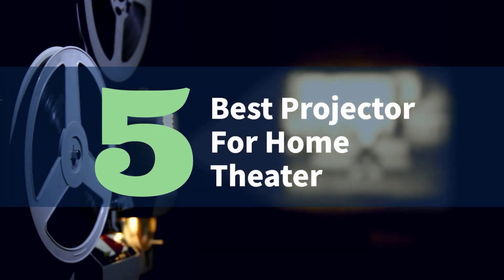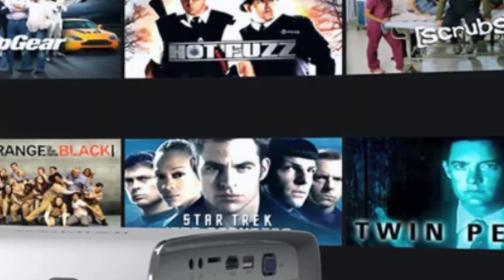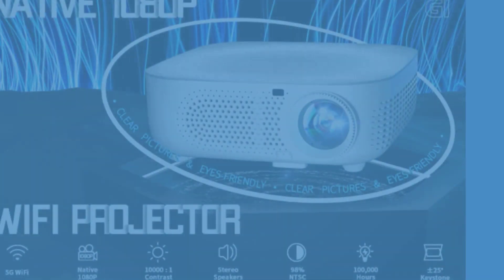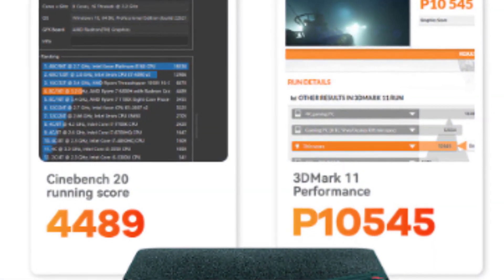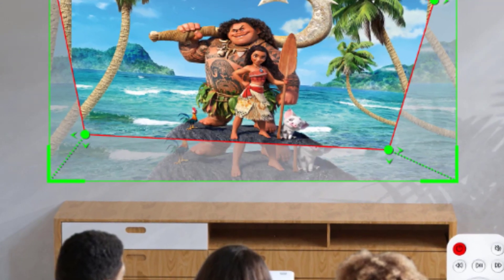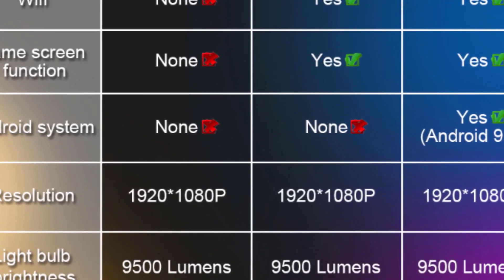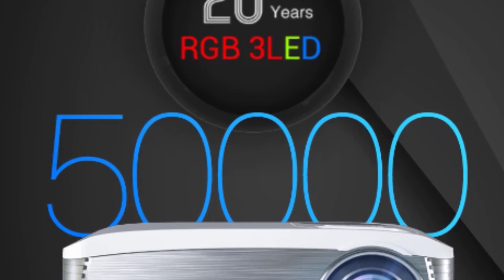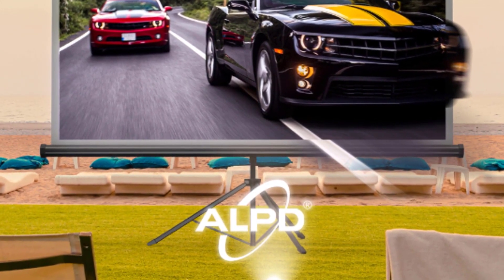Best Projector For Home Theater 2023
Best Projector For Home Theater 2023. Let's Checkout More On Top 5 Projector:

⭐5. WEWATCH S1

⭐4. ZAOLIGHTEC G1

⭐3. ZAOLIGHTEC A30

⭐2. WZATCO C6

⭐1. WEMAX GO Mini

In this video, we make new research on the top best Projector For Home Theater  For Home Theater .This list includes budget & affordable Projector For Home Theater from various brands. I made this list based on my personal opinion and I tried to list them based on their price, quality, durability and more.

We conduct extensive research on all the Projector For Home Theater  Design of the market and cherry pick the best of the bests for you. The research takes the durability, reliability and also the customer feedback into account. The history and the reputation of the manufacturer is checked and we used the products ourselves.

After all the research, comparison and testing of different products we were finally able to pick the Best Projector For Home Theater  for you. A lot of time and effort were invested behind it so that you can have the best possible experience using them and stay tension free.

We picked the best Projector For Home Theater . Out of them, the top 3 are specially recommended for their pure class. So, leave the research work up to us, save your time and energy and pick your favorite one from here.